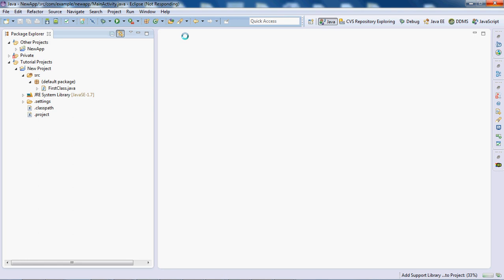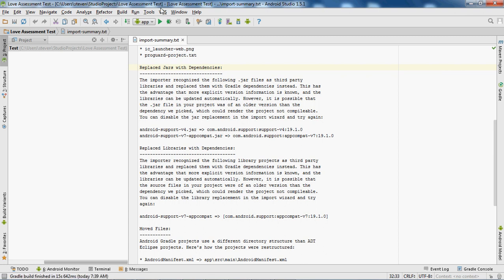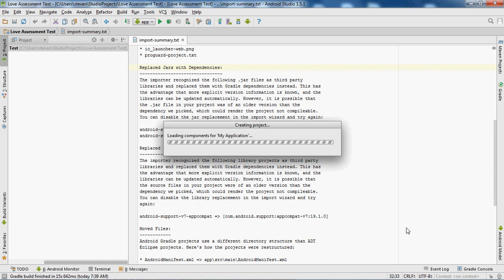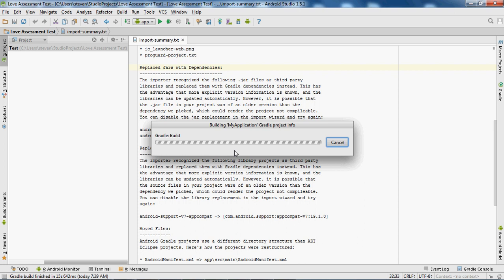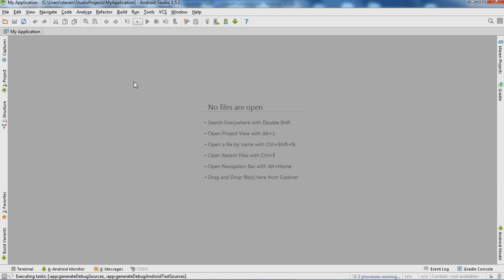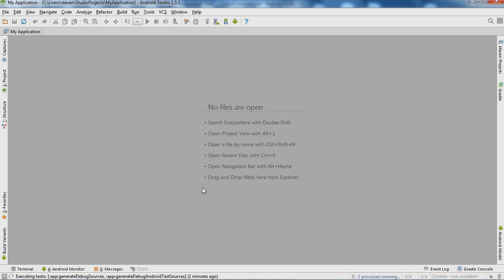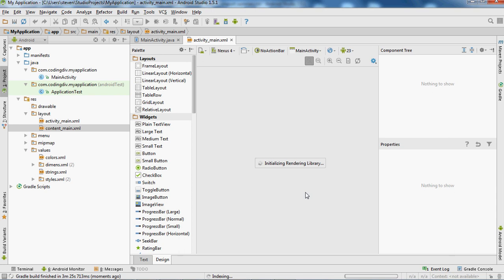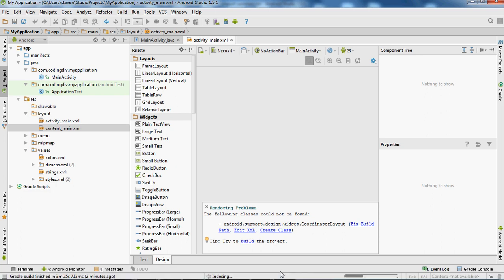Eclipse Vs Android Studio Which is Better?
Which is better between Eclipse vs Android Studio for android development? I will answer this question with my personal opinion and by testing both IDEs to see which one performs better when creating a new Android Application.